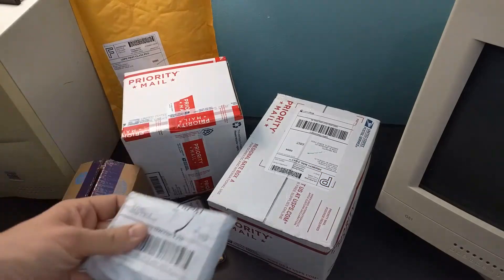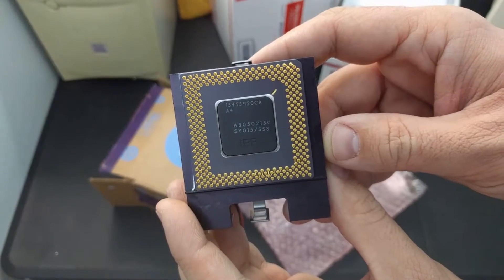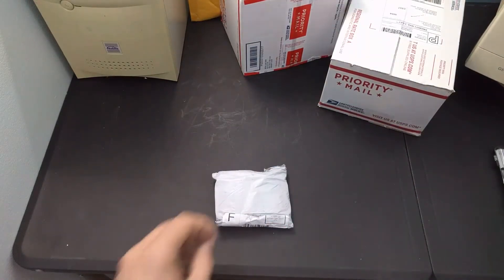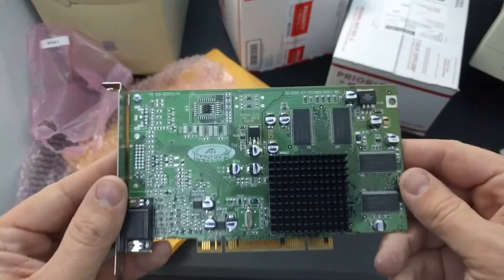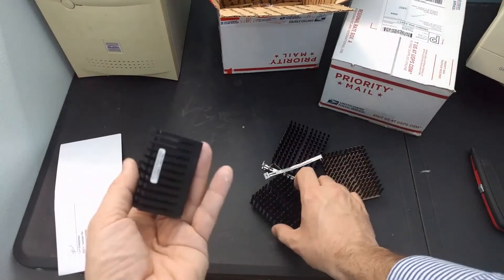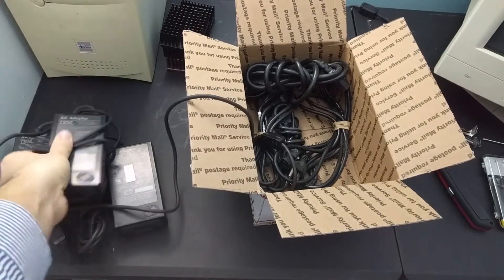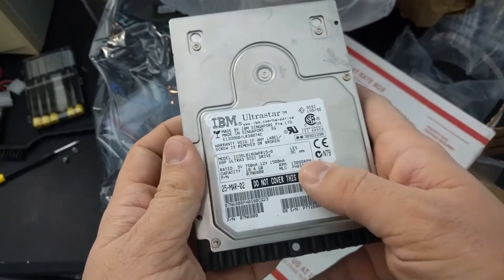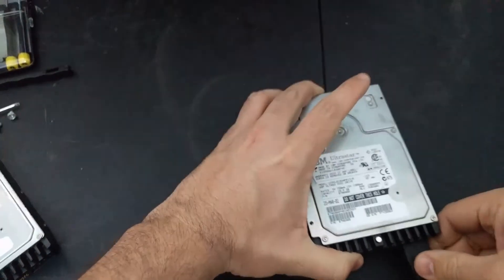Pickups - February 2018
February's pickups plus a little bonus at the end. Enjoy!

Consider Donating to the Channel!